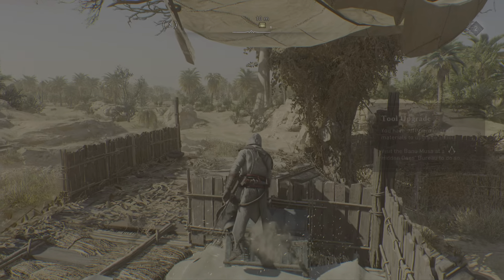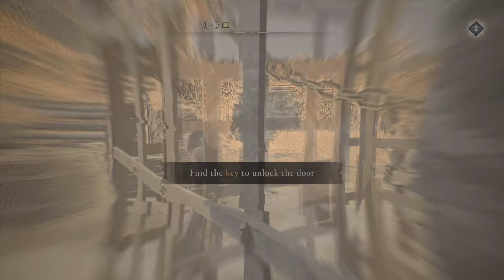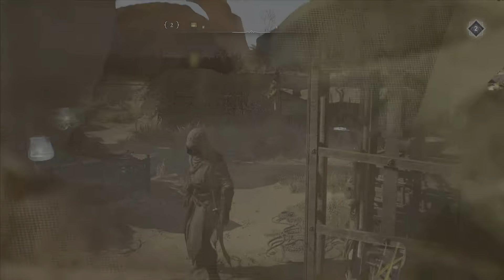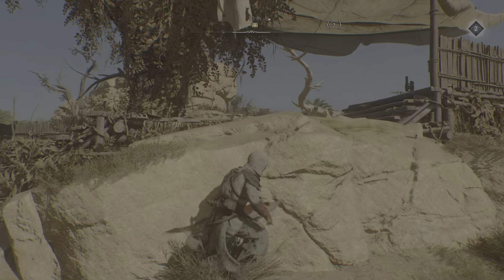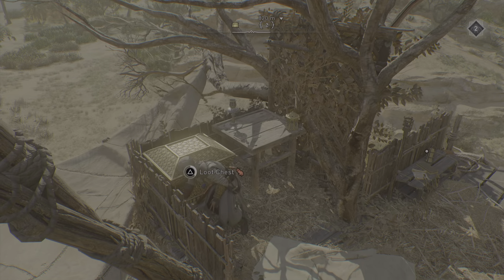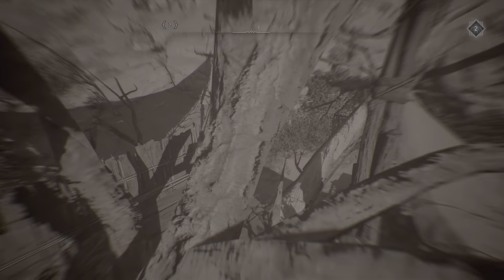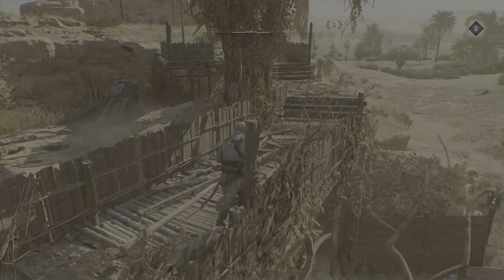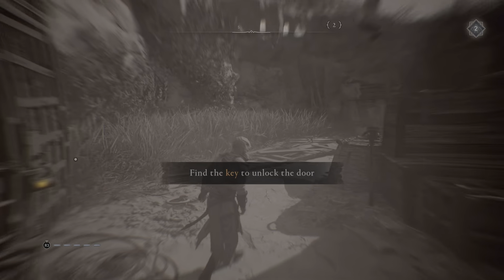Assassin's Creed Mirage Spymaster s Camp